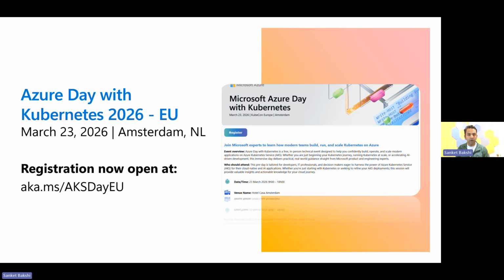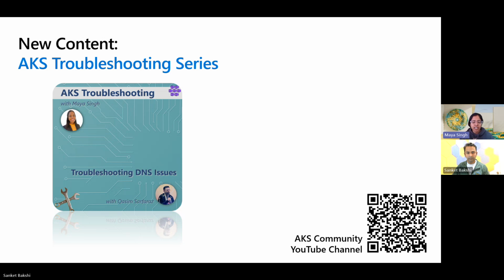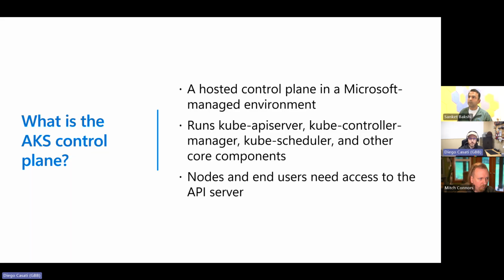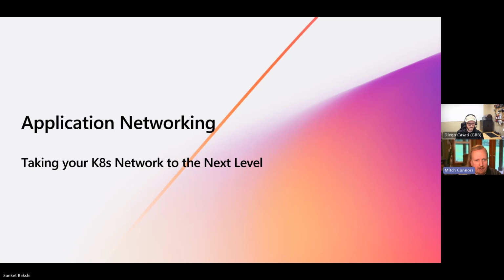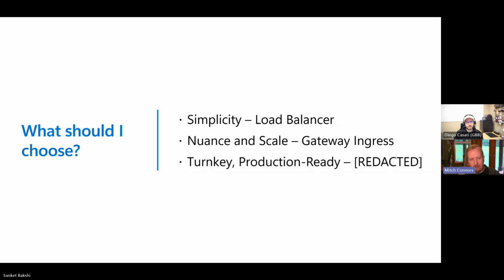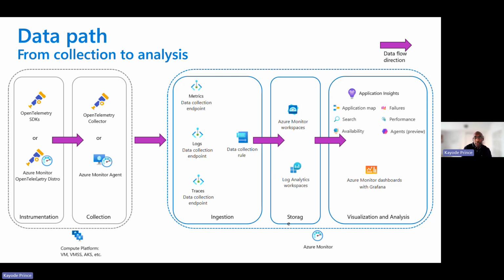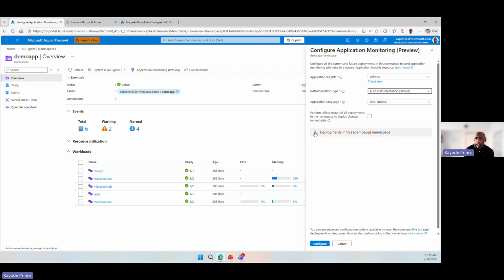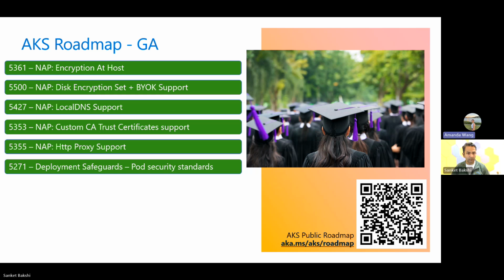AKS Community Call - US & Europe (Feb 2026) - Azure Kubernetes Service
Welcome to the AKS Community Calls! These sessions foster direct interaction between our product teams and the AKS community. Engage with our teams, hear the latest updates, and gain insights into the product’s development. Join our monthly public calls to discuss the product roadmap, provide feedback, and learn from others’ experiences with AKS. Check out the public feature roadmap for details on features in development, public preview, and general availability.

This month:
Deep Dive: AKS Networking Best practices
Observability with Open Telemetry

AKS Security Experience Survey: AKS Security Experience Survey – Fill out form
Enable OTel in Application Insights: Enable OpenTelemetry in Application Insights - Azure Monitor | Microsoft Learn
Deployment Safeguards: Use Deployment Safeguards to enforce best practices in Azure Kubernetes Service (AKS) - Azure Kuber…